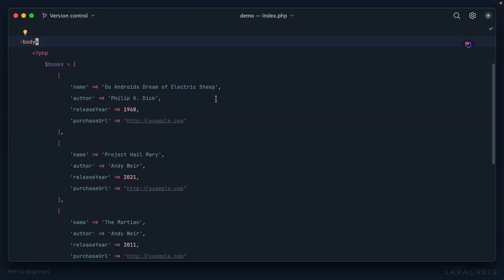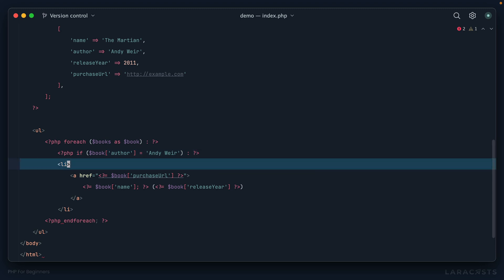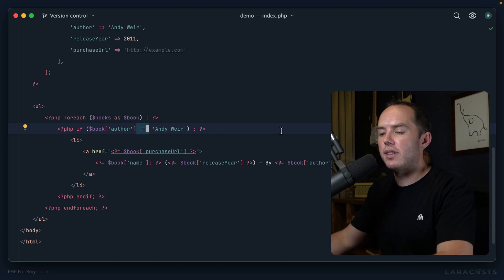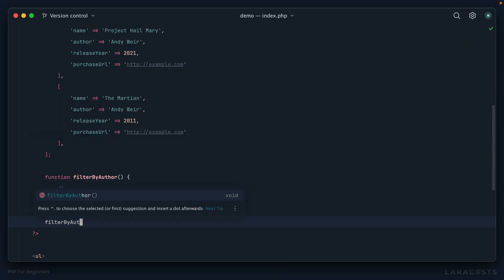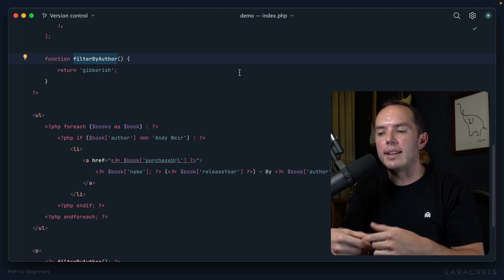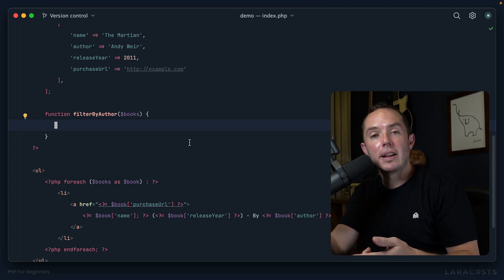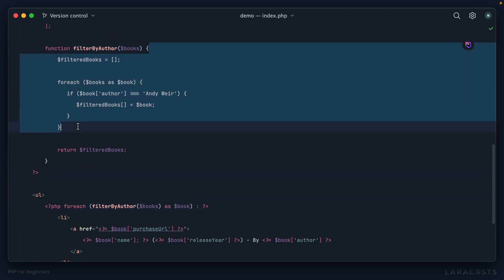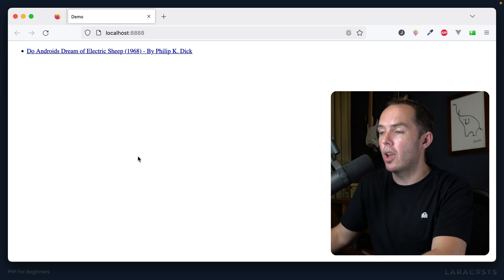PHP For Beginners, Ep 8 - Functions and Filtering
Congratulations for making it this far! Let's take things a step further now and review functions. You can think of functions as the verbs of the programming world. Watch this full series at Laracasts.com for free.